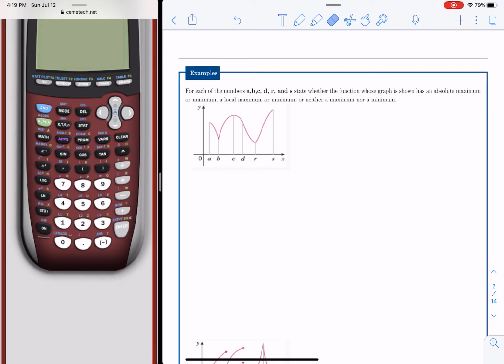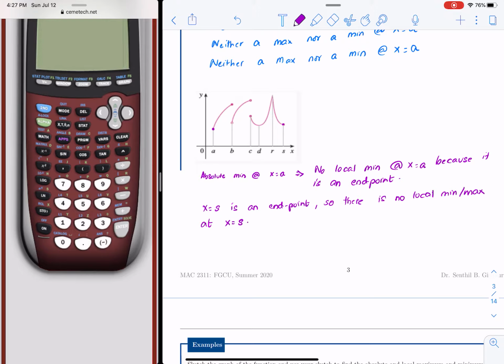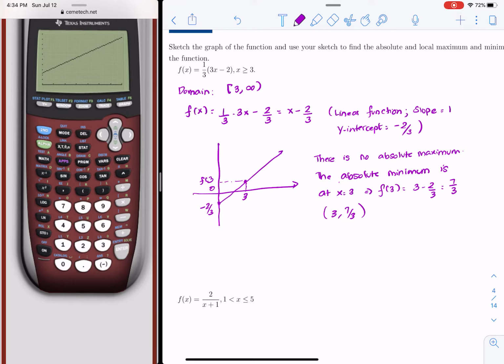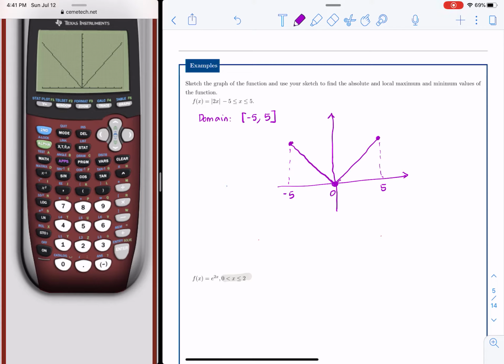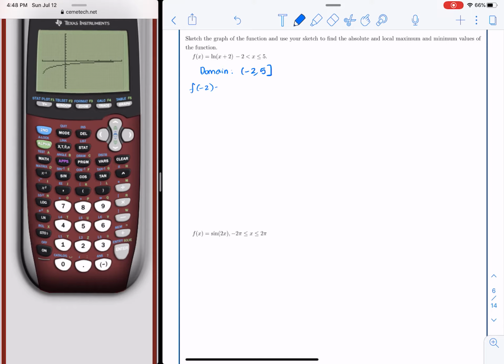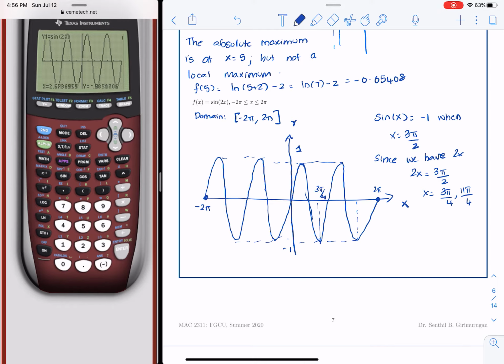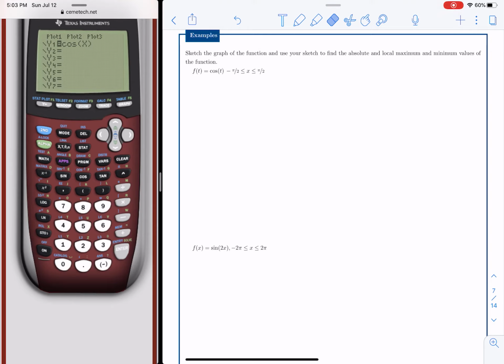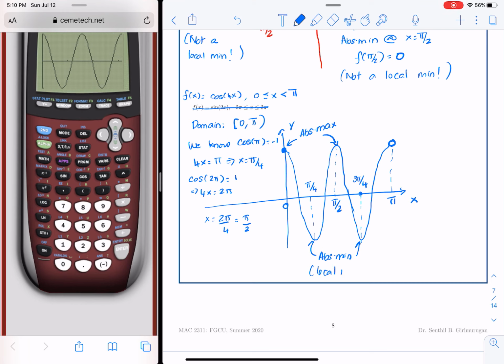Identifying Extrema of a Function with Graphs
Identifying minimum and maximum values of a function using graphs.